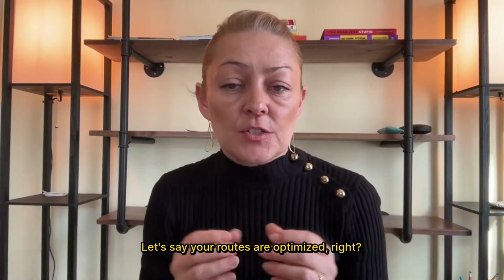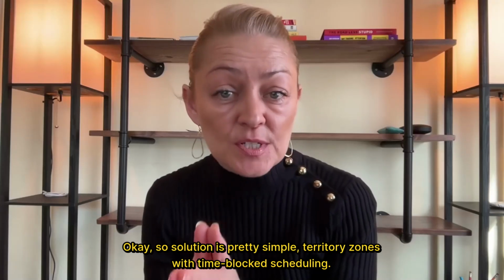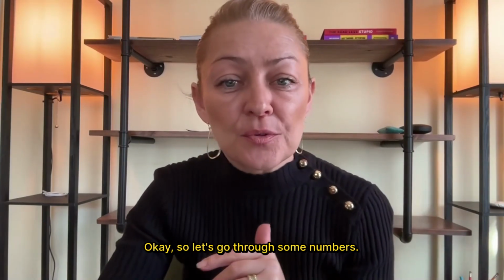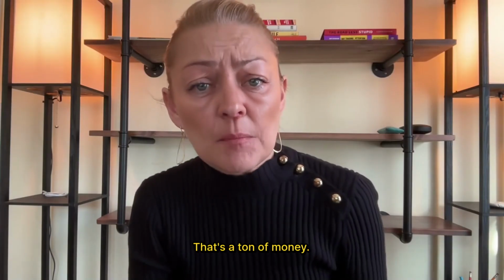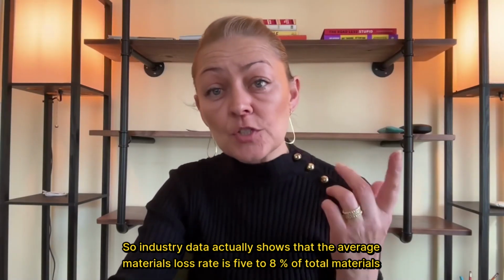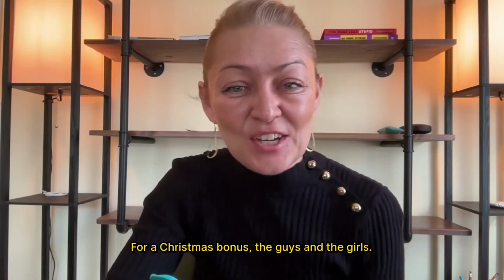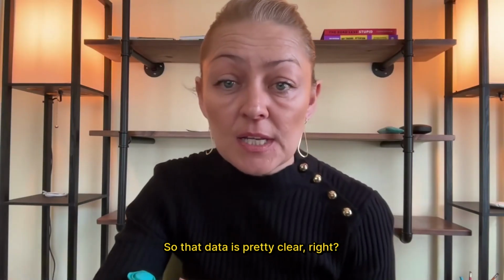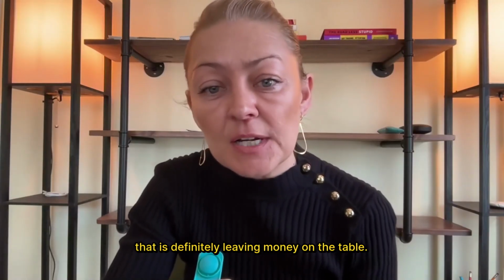5 Reasons Your Service Business Is Bleeding Cash (And You Don't Even Know It)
I ran a $5M service business for 15 years. When I transitioned to consulting, I kept seeing the same expensive mistakes everywhere - mistakes that cost companies hundreds of thousands per year.

In this video, I break down the 5 biggest cash leaks in service businesses.

Most service businesses are bleeding $300K-$500K per year without realizing it. I break down the 5 most expensive operational mistakes I see in HVAC, plumbing, electrical, and trades businesses: job costing errors that create phantom profit, dispatch inefficiency costing you an extra truck, avoidable overtime from poor scheduling, unbilled materials walking out the door, and missing revenue from not offering customer financing. For a typical $6M service company, these 5 leaks total $531,000 annually - nearly 9% of revenue. I ran a service business for 15 years and made these exact mistakes before fixing them systematically.